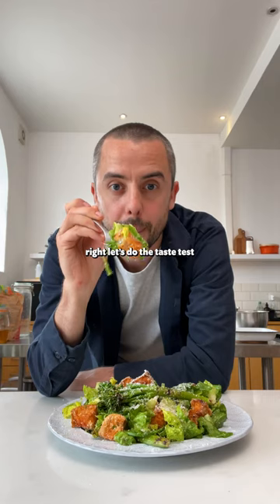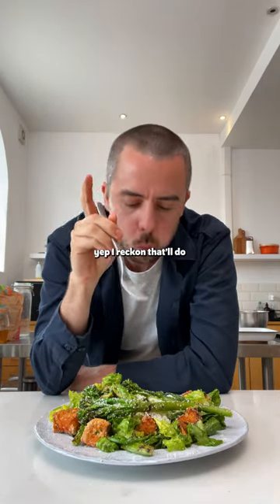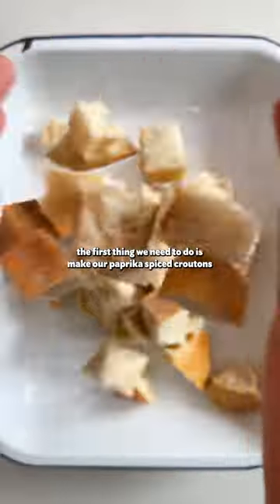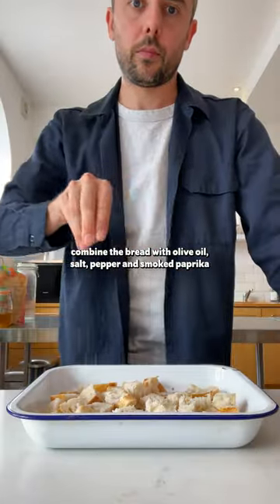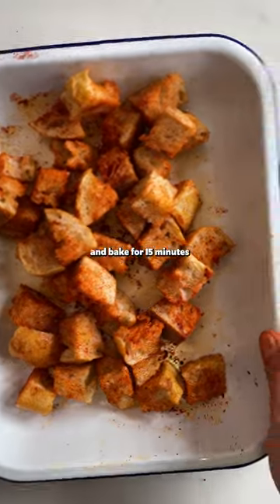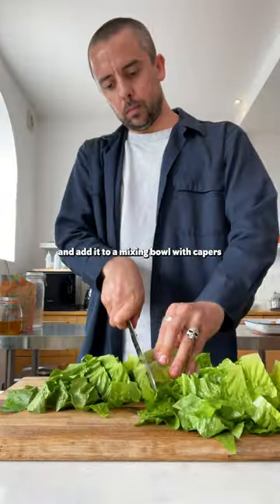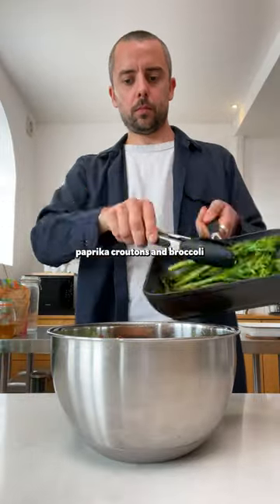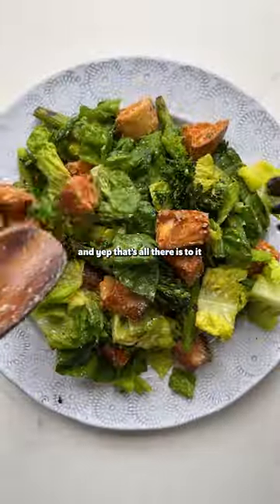Charred Broccoli Caesar Salad SO VEGAN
Beautifully charred Tenderstem broccoli and homemade paprika croutons give this classic salad its wonderfully smokey and earthy flavour!

Full recipe is below - as well as our website and the SO VEGAN App:

Serves 4

🌿 200g (7oz) bread
🌿 olive oil
🌿 salt + pepper
🌿 1.5 tsp smoked paprika
🌿 200g (7oz) Tenderstem broccoli
🌿 2 tbsp vegan mayonnaise
🌿 1 lemon, juice only
🌿 1 garlic clove, peeled + finely chopped
🌿 2 tsp Dijon Mustard
🌿 2 romaine lettuce, chopped
🌿 2 tbsp capers
🌿 40g (1.4oz) vegan parmesan, grated

Preheat the oven to 200°C fan / 425°F.

Slice the bread into 2-3cm (1”) pieces and add to a tray. Drizzle over a splash of olive oil, then add a pinch of salt and pepper and the smoked paprika. Mix, then bake for 12-15 minutes or until the croutons are crispy.

Add a splash of olive oil to a griddle pan on a medium heat. Slice any tough ends off the broccoli stalks, then add them to the pan and cook for 8-10 minutes or until charred, turning occasionally.

Prepare the dressing by combining the mayonnaise, lemon juice, garlic and mustard in a small bowl, then leave to one side.

Add the lettuce to a large mixing bowl, followed by the capers and most of the vegan parmesan (save some for topping). Next add the dressing, followed by the croutons and broccoli.

Give everything a good mix and season to taste with more salt and pepper if necessary, then serve with the remaining vegan parmesan on top.